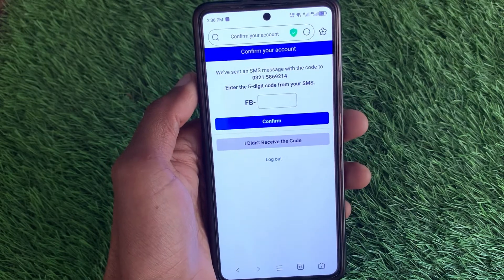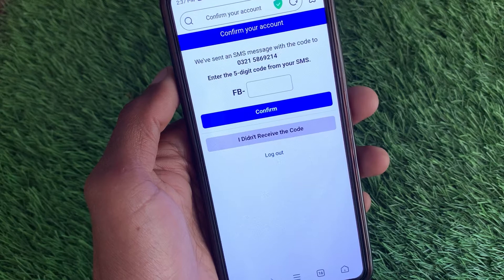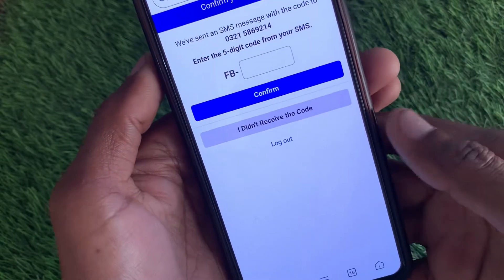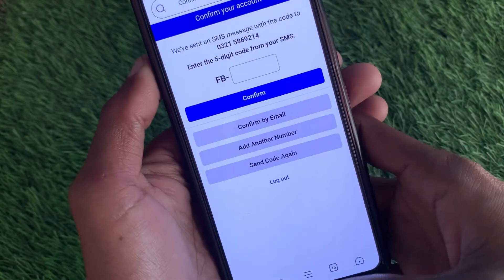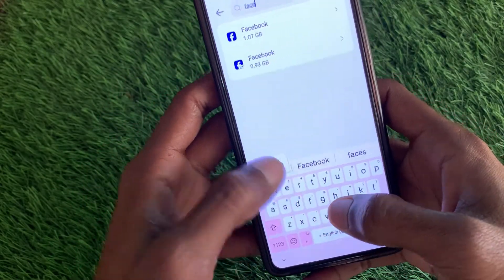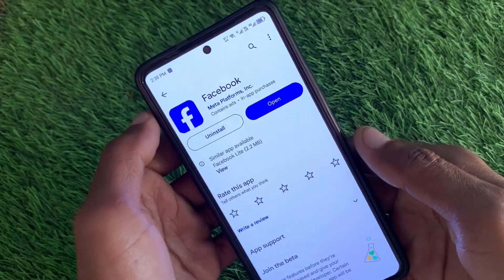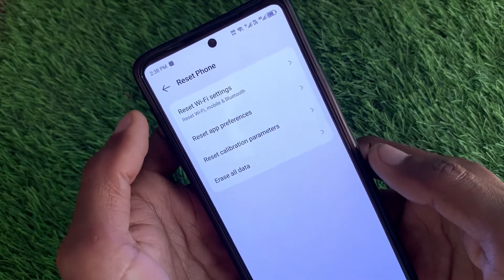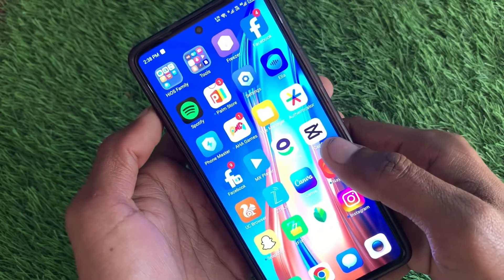Solved✅: Facebook 5 Digit Code Not Received | Facebook 5 Digit Code Not Working [2024]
In this video, I will help you to fix facebook 5 digit code not received. Please watch till the end.